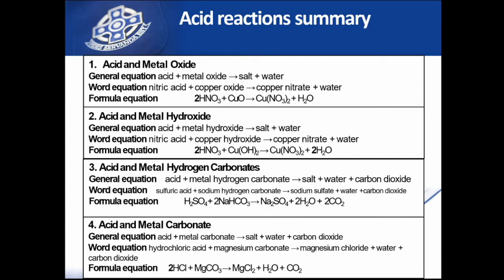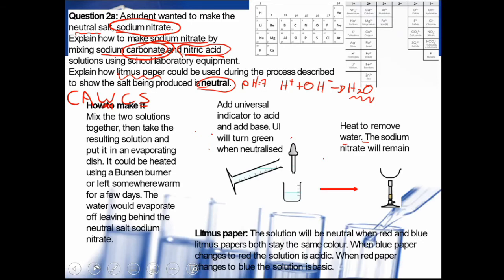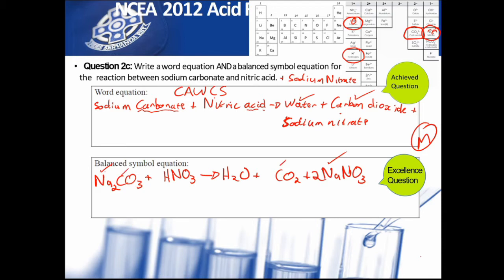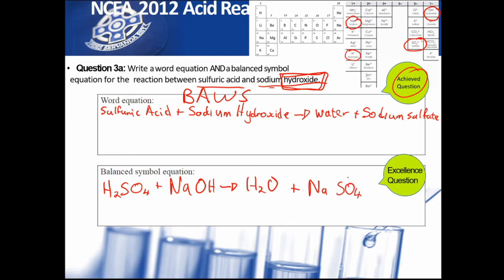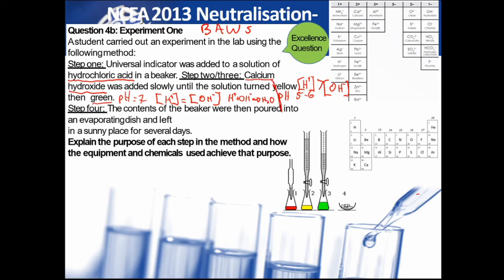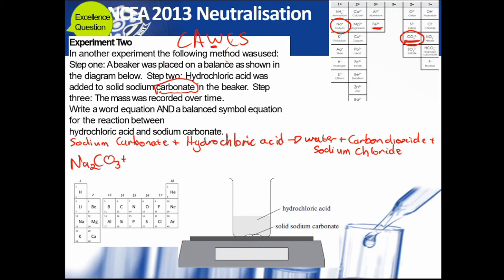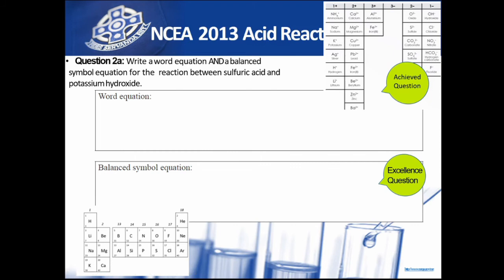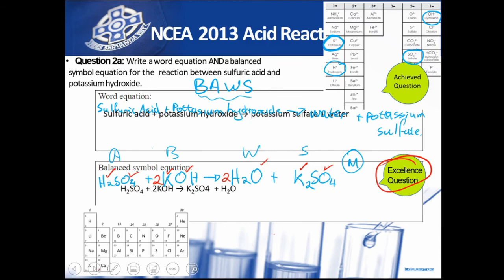Balancing Neutralisation Reactions